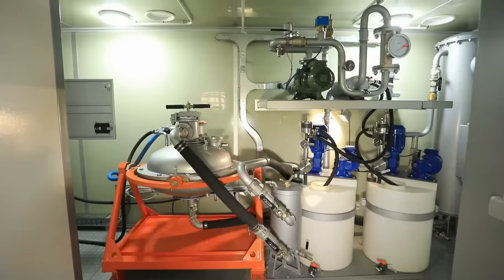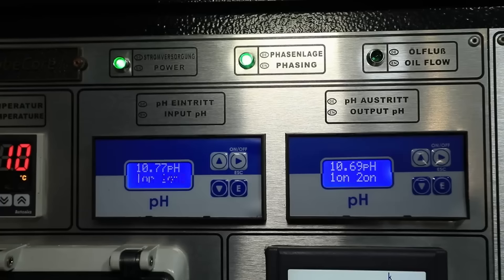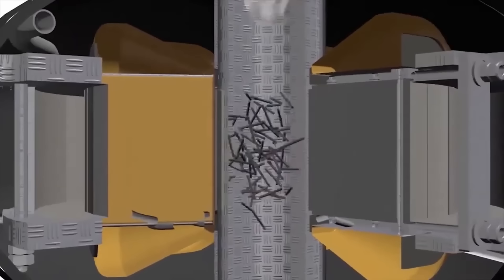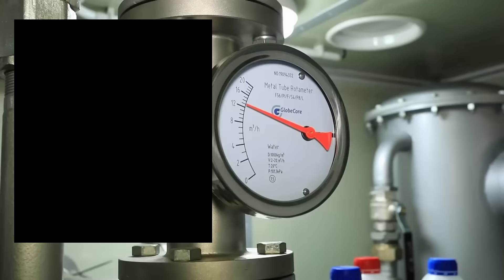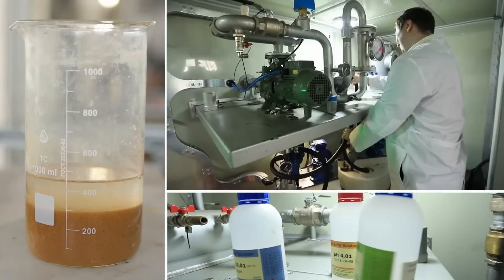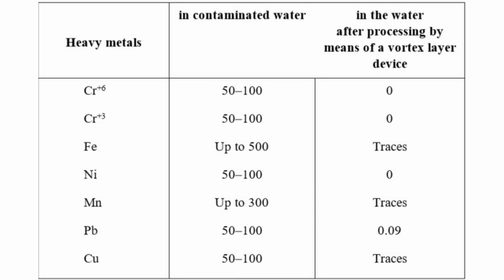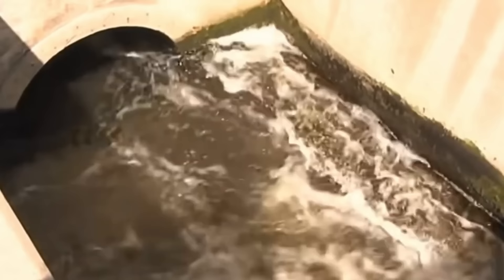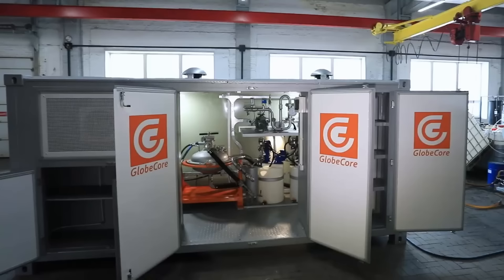Hexavalent Chromium Removal with Wastewater Treatment Plant AVSk-150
More details Mobile wastewater treatment plant with a vortex layer device is the technology by GlobeCore design engineers. This complex is an indispensable assistant in electroplating industry sewage treatment.
Industrial wastewater contaminated with heavy metals poses a huge danger to the environment and human health. The settling basins that contain this kind of wastewater take up large areas, while disposal requires a considerable amount of consumables, electricity, and financial resources.
Electroplating industry sewage primarily requires removal of hexavalent chromium, as well as phenols, fluorine, and nitrates. GlobeCore technology allows neutralizing the acid-alkaline sewage and cyanide-containing compounds. Vortex layer devices convert electroplating industry sewage into water and heavy metal deposits which are easy to remove. AVS devices make it possible to reduce the content thereof to a level below the limits of maximum permissible concentrations.

Classiс methods of electroplating industry sewage treatment require a large number of tanks, plenty of time and chemical agents to activate the processes. There is also a side effect: in this regard, chemical residues pose a certain problem. At the same time, after using the vortex layer devices, there remain no traces of chemical residues.

When handling the electroplating industry sewage, vortex layer devices serve as catalytic converters and intensifiers of chemical and physical treatment processes. The technology is designed for reuse of treated water in a closed cycle of the enterprise. Wastewater treatment systems with GlobeCore vortex layer devices are integrated into the process flow diagrams of existing treatment facilities, or used for creating the new ones.
How does the treatment process work? In the reaction chamber, when exposed to an alternating electromagnetic field, electromagnetic particles intensify the interaction of electroplating industry sewage with chemical agents. At the same time, the consumption of chemicals is reduced four to sixteen times depending on the processing duration.

As a result, the properties of processed substances change. Furthermore, due to magnetization, solid particles deposit 1.5–2 times faster than after treating the electroplating industry sewage by other methods.
A typical example of electroplating industry sewage treatment by means of AVS is shown in the table. As we see, it was possible to completely neutralize hexavalent chromium and nickel; there remained only minor traces of iron, manganese, copper, and lead. These characteristics allow discharging the water obtained after treatment into the sewer system.
The experience of various industrial enterprises has proved for years the efficiency of using AVS complex with regard to neutralizing the electroplating industry sewage. Vortex layer devices considerably simplify process flow diagrams and bring them to previously unattainable levels of treatment that meet high industry standards.

In addition, they make it possible to reduce the energy consumption 15–20 times and to narrow down the production floor space fivefold.

It should be noted that mobile treatment plants with a vortex layer device allow making space in workshops and simplifying the technological processes of electroplating industry sewage treatment. This is an efficient and easy-to-use tool for eсo-friendly handling of such waste.